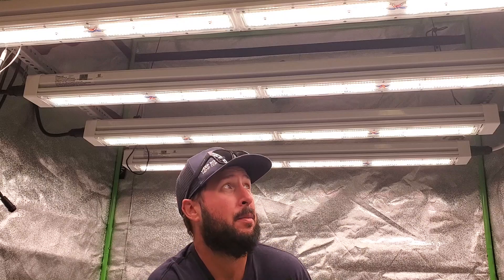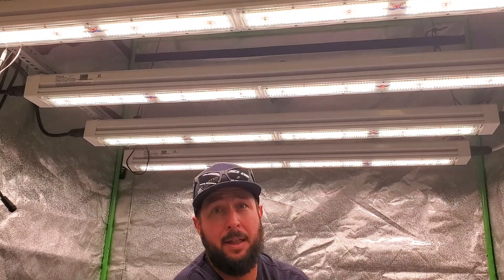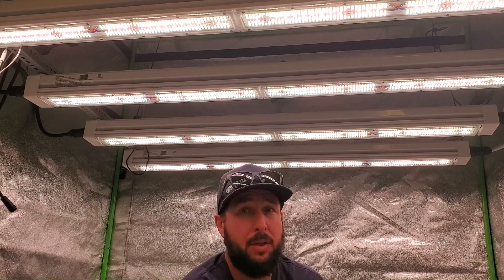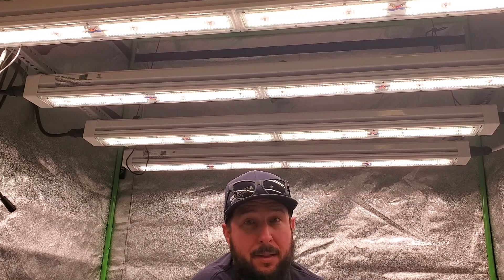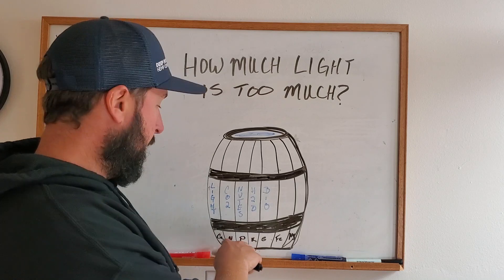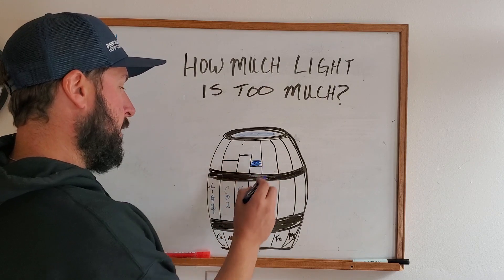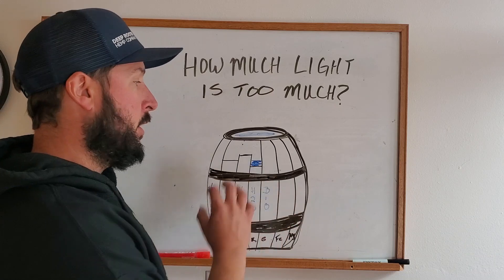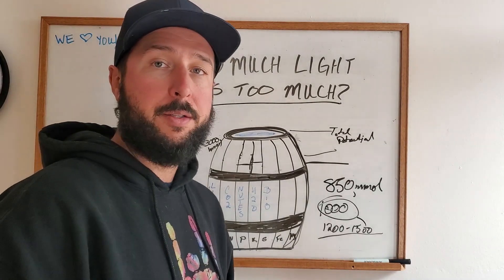How Much Light is Too Much in Your Garden?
In this video, I discuss (at length):
1) The relationship between PPFD at canopy level and yield
2) PPF - total rate of output of PAR of a fixture
3) Theoretical maximums of artificial light on the plant canopy and limiting reagent theory/ "The Law of the Minimum"

The more we learn about Horticultural lighting and the transition to LED-based technology, we see it is all about system inputs and not just one reading from a PAR meter at canopy level. Plant canopy is a 3D matrix with flowering plants, not just a singular plane.